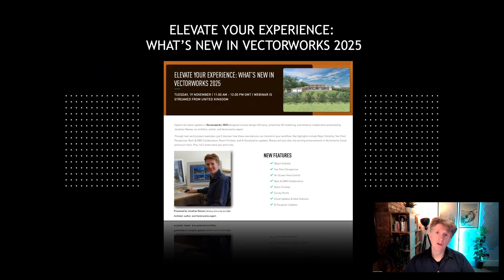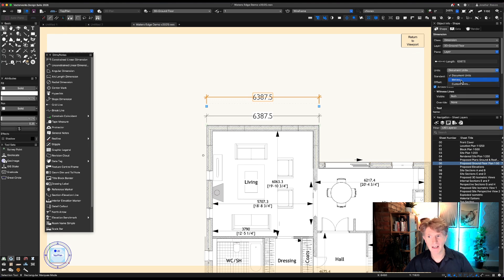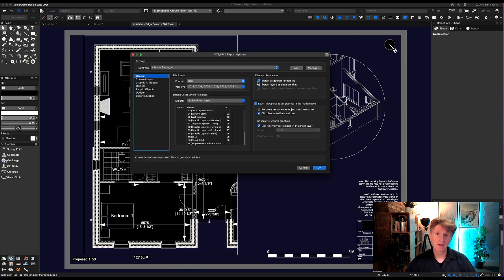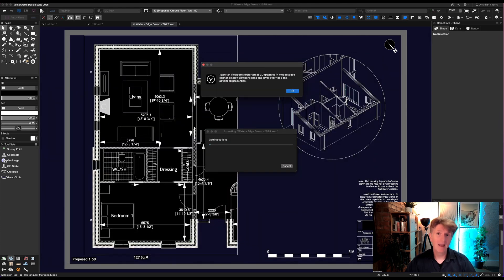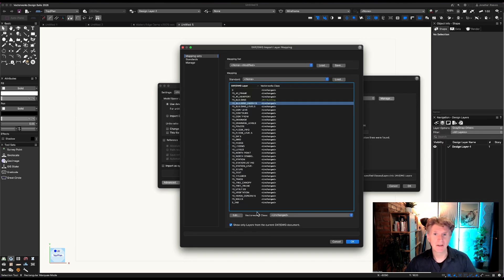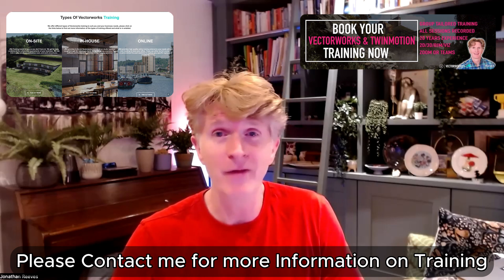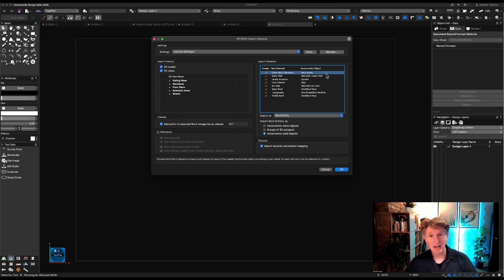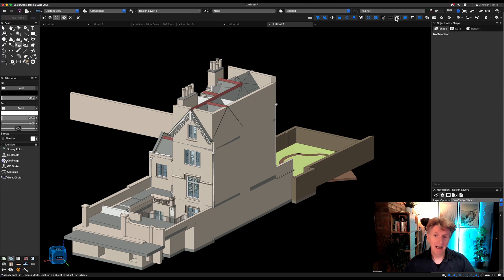DWG & Revit Collaboration: What's new in Vectorworks 2025?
Exploring Cross-Platform Collaboration: Seamless Revit and AutoCAD Integration with
Vectorworks 2025 which also introduces innovative updates to unit settings in dimensions, offering unique benefits which ease the design process.

The episode transitions into exploring new export settings for DWG and DXF files, showcasing features that ensure seamless collaboration across different CAD platforms, including visibility controls and mapping class translations. Additionally, the session covers the advanced import settings which facilitate smooth integration with DWG and Revit files, offering detailed insights into the automatic handling of class structures and referencing files for synchronised updates.

Jonathan Reeves is a renowned expert in the field of CAD and 3D design with over 20 years of experience. He is the founder of Jonathan Reeves CAD, an influential consultancy that specializes in advanced Vectorworks training, BIM implementation, and architectural design solutions. As an authorised Vectorworks reseller and a prolific educator, Jonathan has helped countless professionals and large practices to enhance their skills and effectiveness in using Vectorworks for various design purposes.

Timestamp Summary
0:07 Elevate Your Experience with Vector Widths 2025
1:24 Customising Unit Settings in Vectorworks for Improved Workflow
3:28 New DWG and DXF Export and Import Features in 2025
8:18 Efficient 3D Model Viewing with Black and White Settings
9:06 Enhance Your Vectorworks Skills with Expert Online Training
10:02 Efficient Revit Export and Import with Vectorworks Cloud Services
13:03 Exploring Revit File Visibility and Clip Cube Techniques
14:24 Effortless Revit Integration and Collaboration in Vectorworks 2025